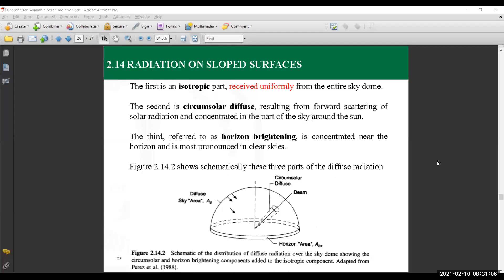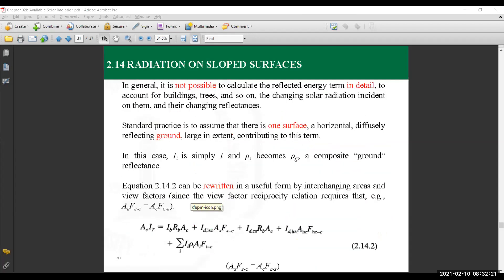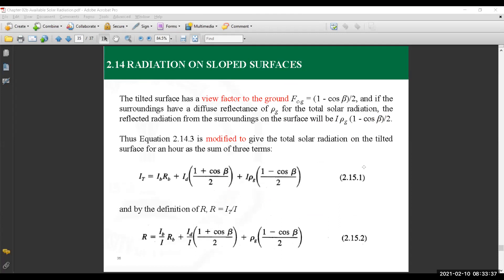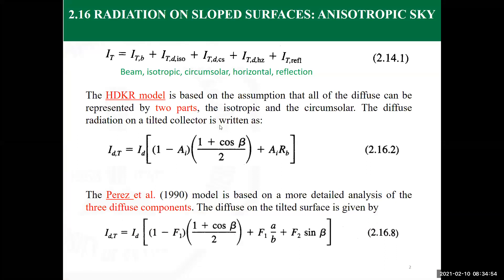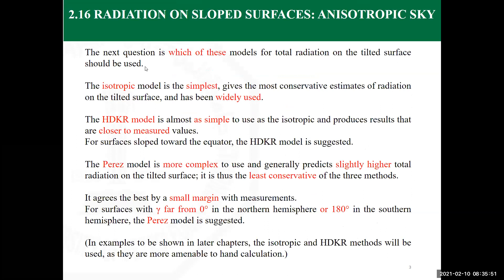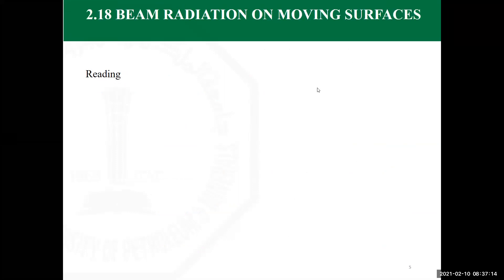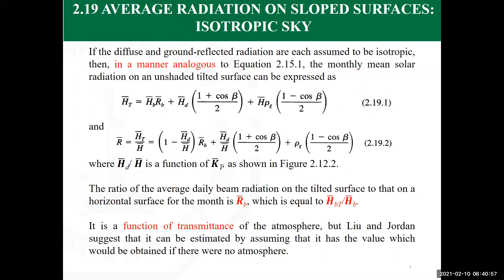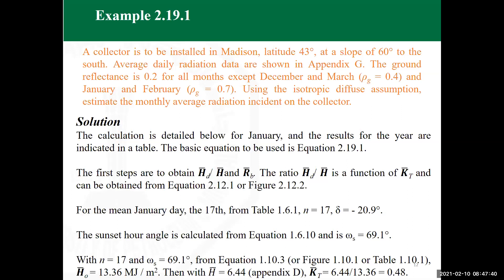Lecture 8 ME439 Available Solar Radiation (4)